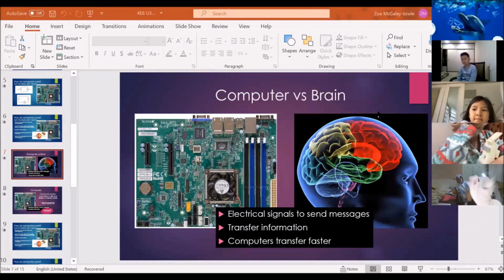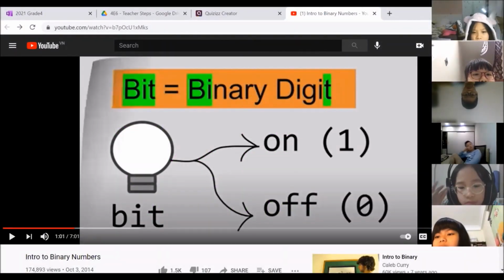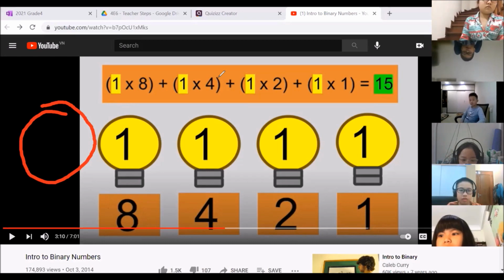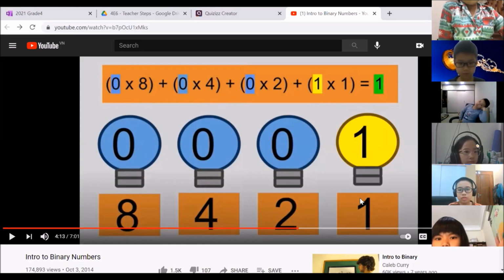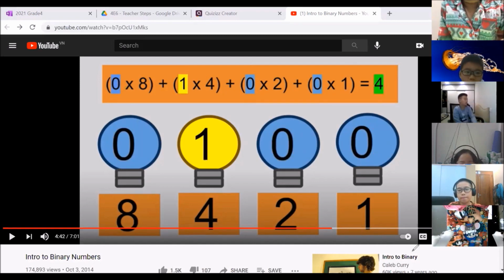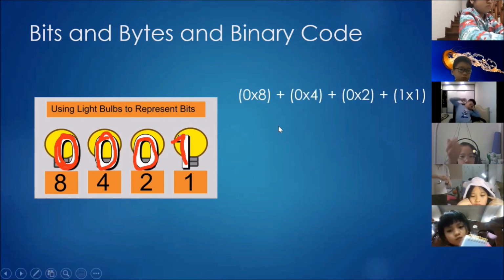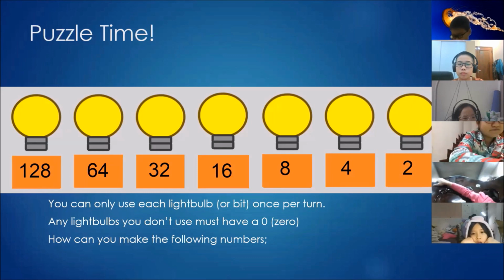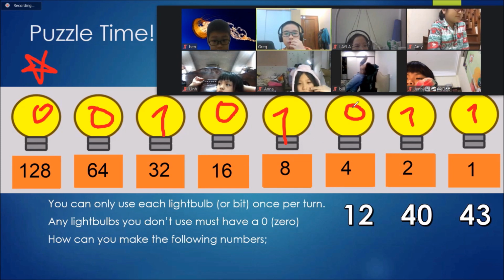4B1 - Science Team 2 - 180221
We got some reviews and learned about Bits and Bytes
We also watched this video today: